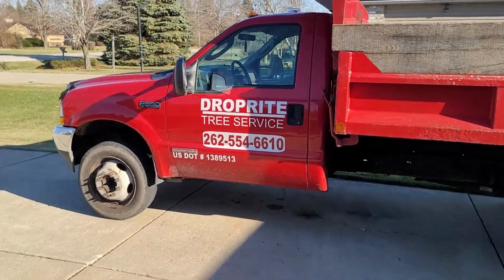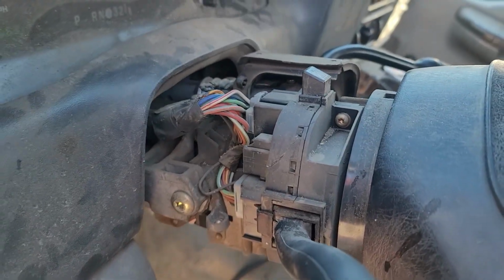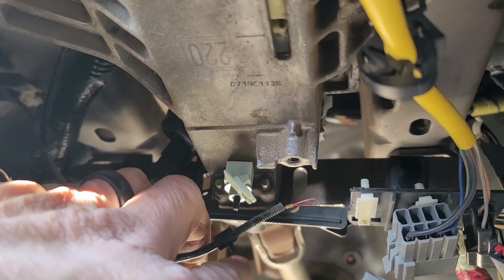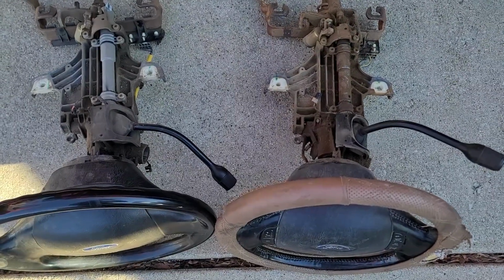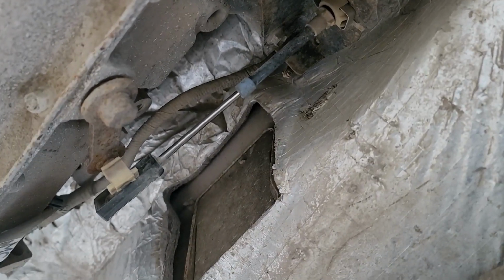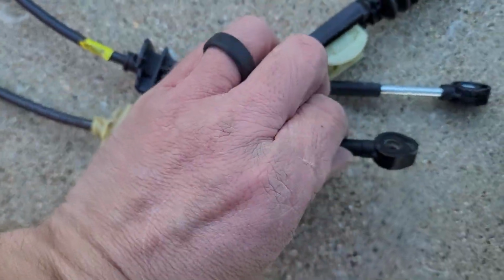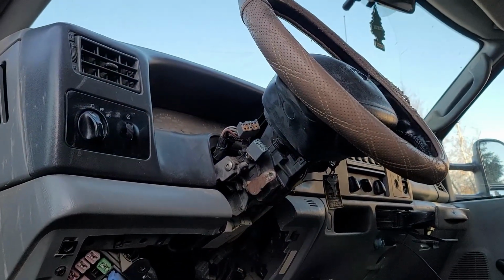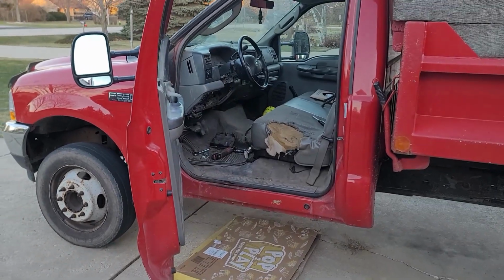HOW TO: 99-07 Super Duty steering column and transmission shift cable replacement F250-F550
A friend of mine has a nice 2004 F550 dump truck, one of his employees broke the shifter on the steering column. I orderd some new and used parts to get this truck back on the road. See how I replace the steering column/broken parts and I suspect the shift cable is the cause of all the problems. Keep those cables lubed up!!